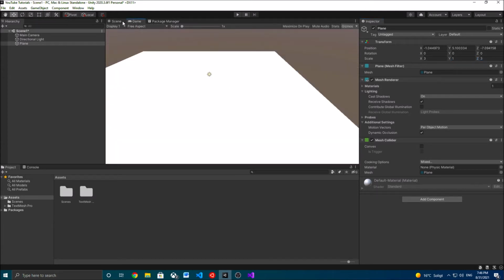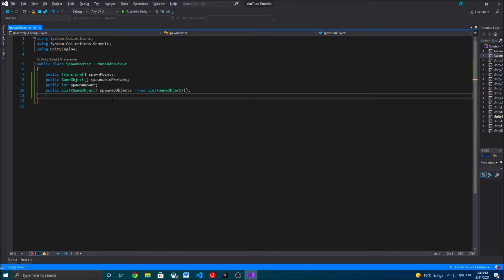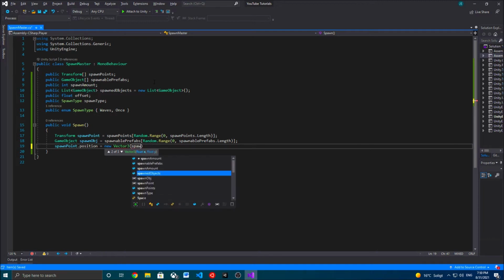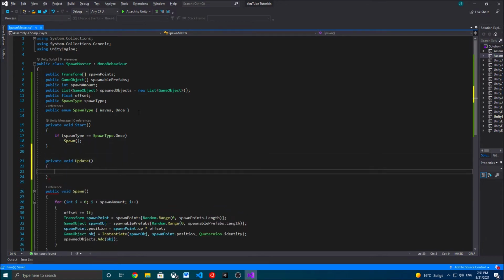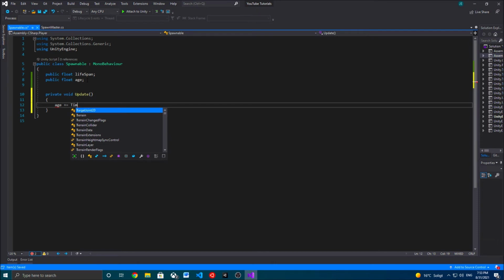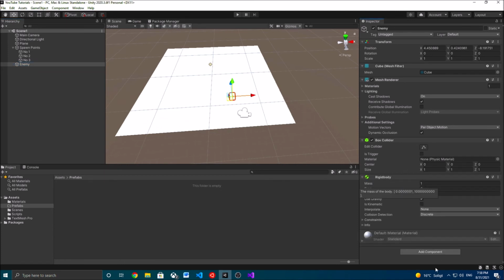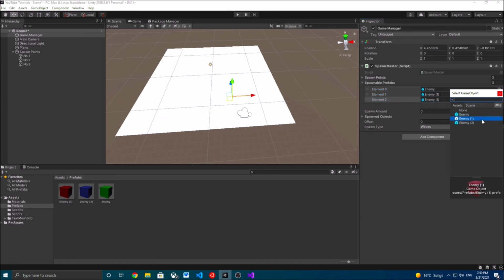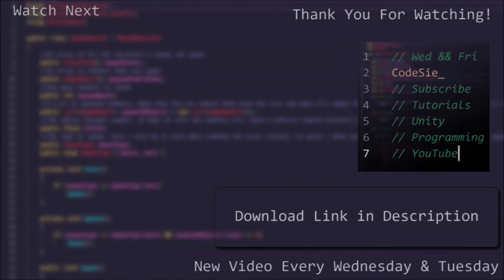Enemy Spawning - Unity Tutorial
Ever wondered how to make a simple enemy spawn system in 10 minutes? Look no further!

While all content by CodeSie is free. Any support is very much appreciated and will be spent on making higher-quality videos. By donating you will also have a week earlier access to new project files (does not include the tutorial video, just the project files).

If you are too lazy to program it yourself, go ahead and download the project files right here:

If you have any questions, post them in the comments and I’ll try to get back to you.

Have a good rest of your day!

Tools Used:
• Unity 2020.3.6f1 (Personal License)
• Visual Studio 2019
• OBS Studio (Recorded at 1080p 30fps)